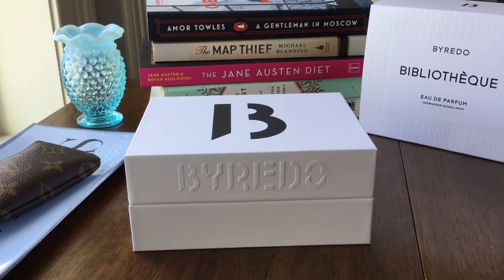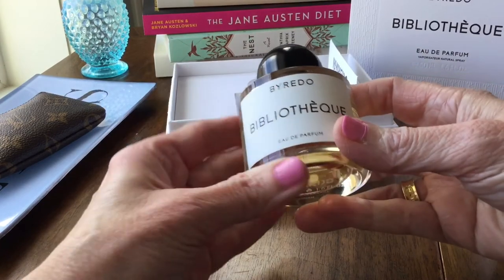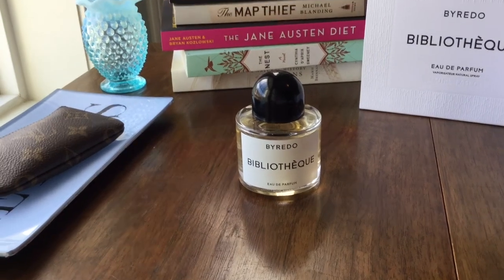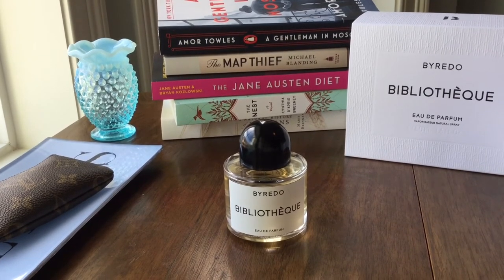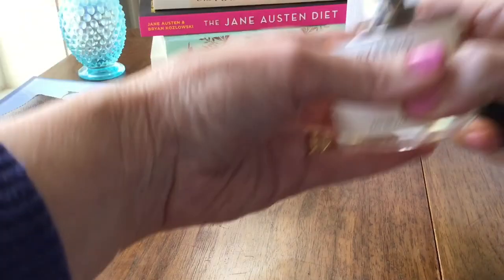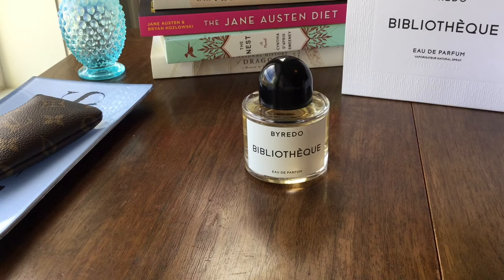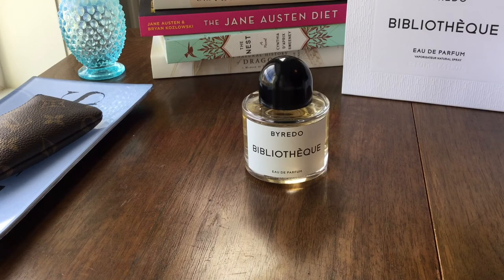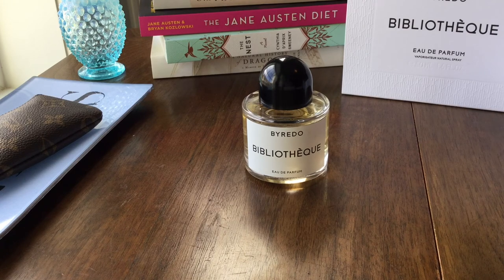Byredo Bibliothèque | Niche Perfume Review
Byredo is one of my favorite niche perfume brands. I also love books and the library :) In this video I review Bibliotheque!